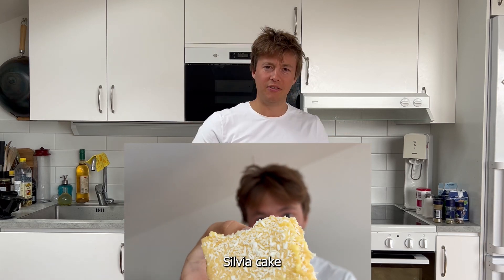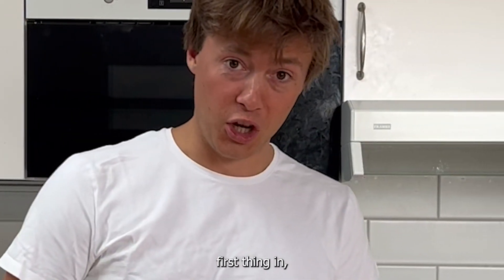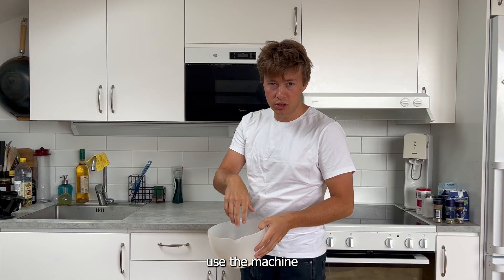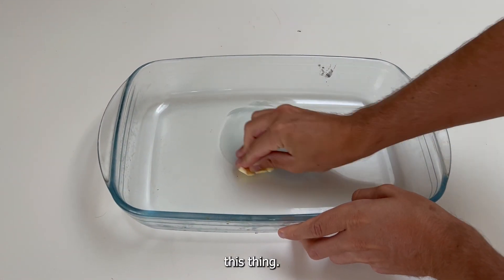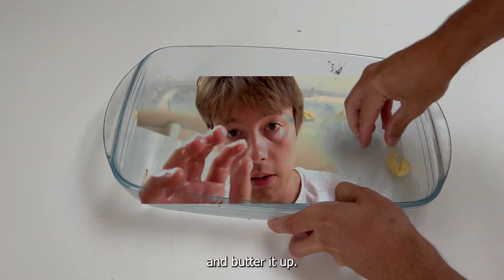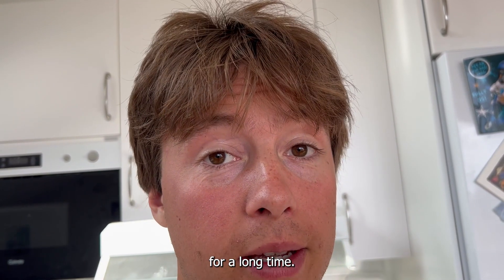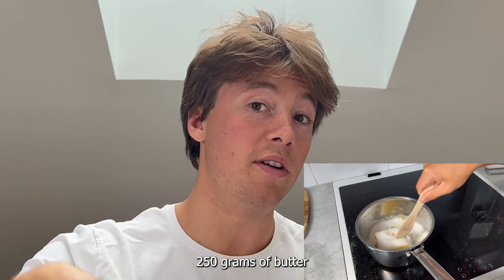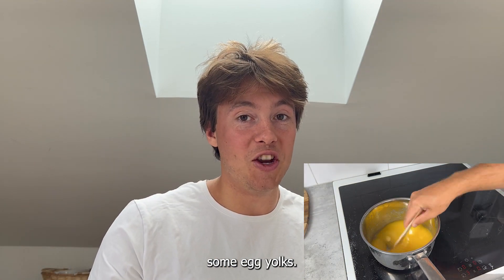Silvia Cake | Butter-Frosting Cake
Watch me bake Silvia Cake! It's so yummy:DD